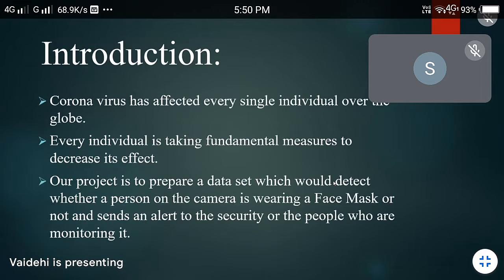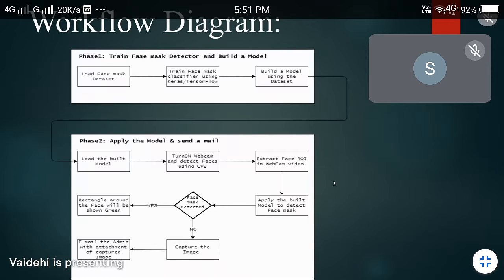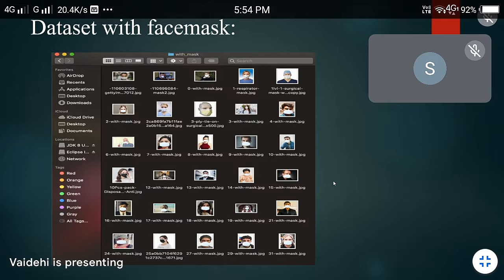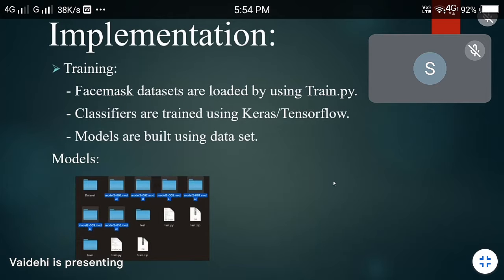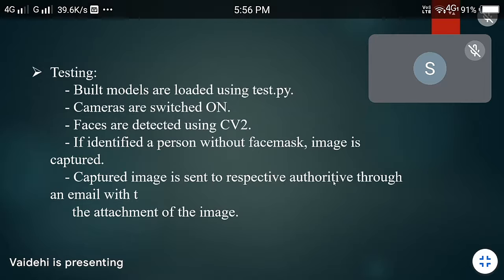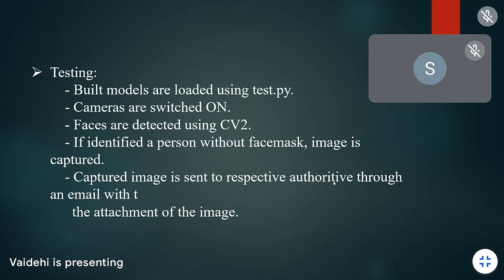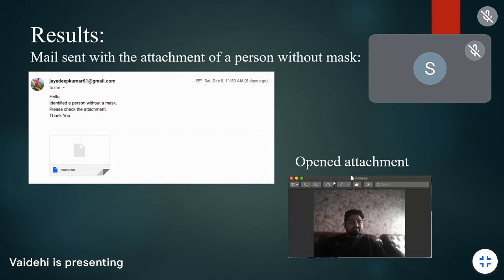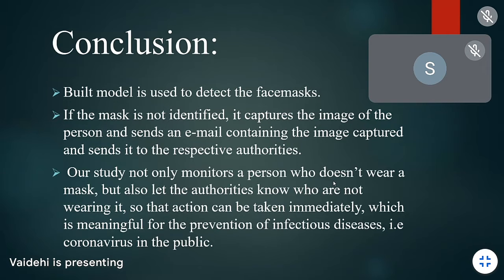MVPS's KBTCOE FE -PBL activity- face mask detection